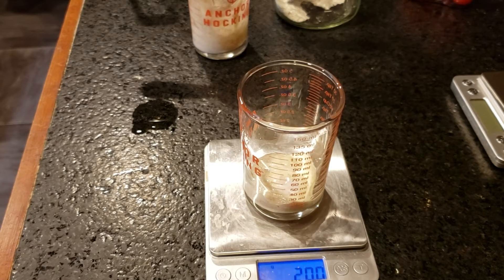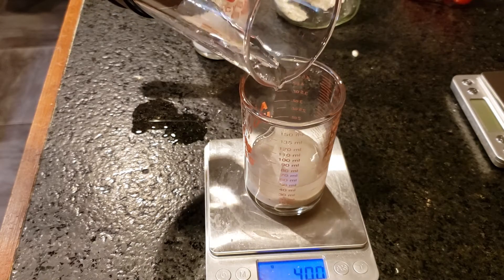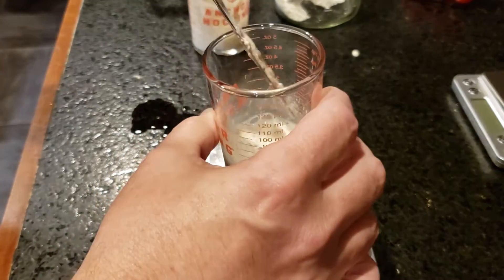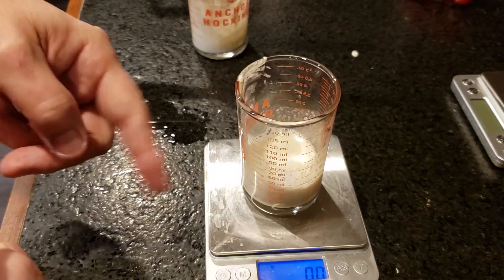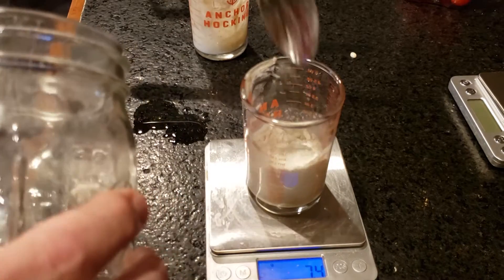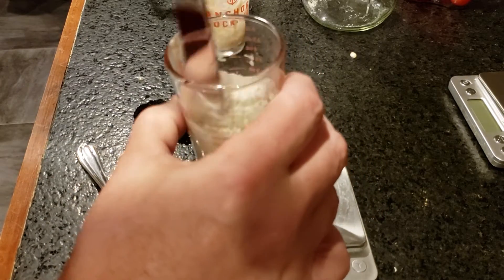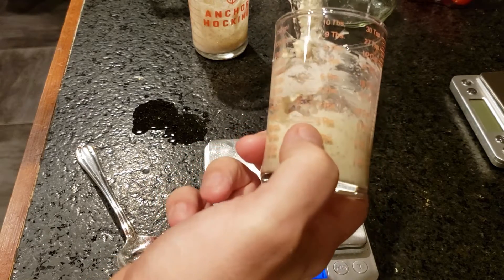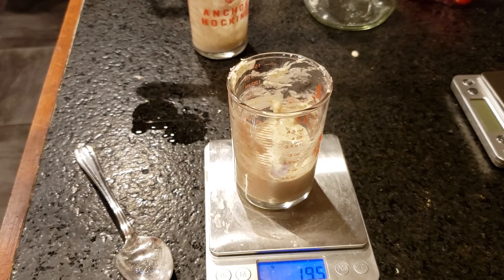Step 2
culture feeding